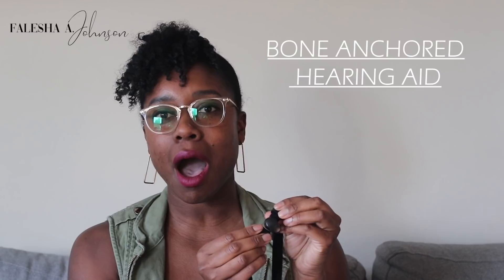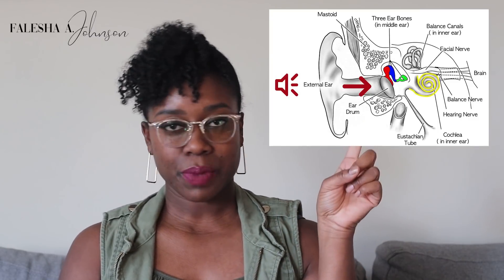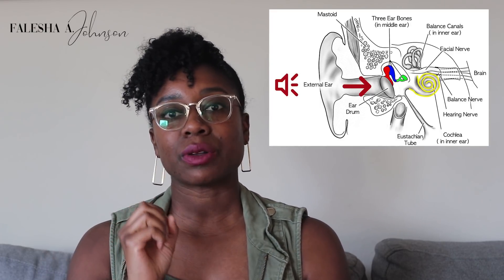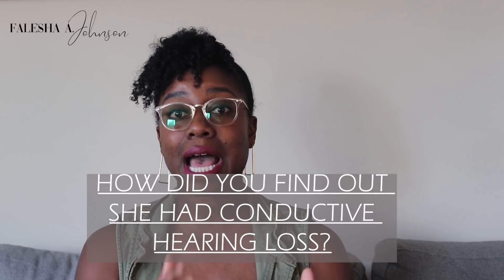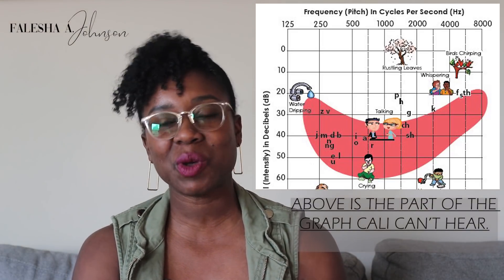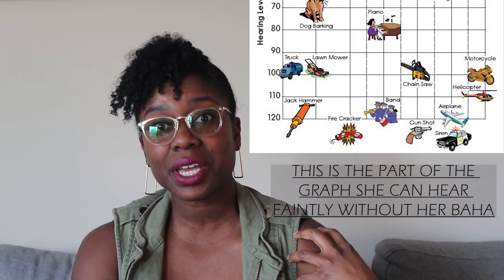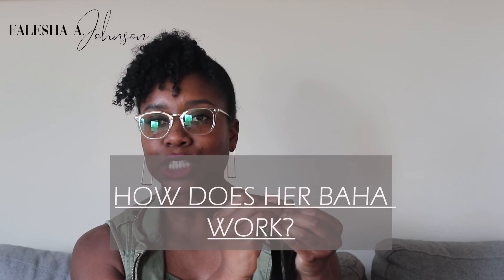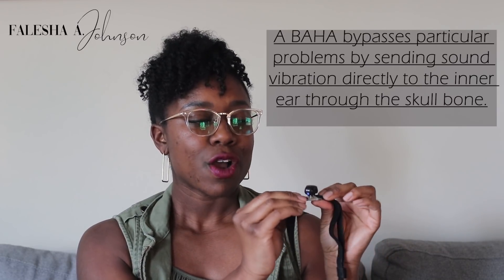WHAT IS CONDUCTIVE HEARING LOSS? || HOW DOES THE BAHA WORK?| LEARN ABOUT CALI'S HEARING LOSS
In this video, I break down conductive hearing loss vs sensorineural hearing loss, explain how her hearing aid works, which is a BAHA- bone-anchored hearing aid, and all things speech therapy. I am not doctor, just a mom trying to learn about her daughters medical needs, please contact a professional if you are looking for guidance.

TIMECODES
0:00- Intro
0:55- Why does Cali have a hearing loss?
02:00- Understanding the anatomy of the ear
02:48- What is Conductive Hearing Loss?
03:15- How did you find out she had a hearing loss?
04:08- What is sensorineural hearing loss?
06:38- Will Caliyah's hearing improve?
07:17- How does her BAHA work?
10:32 - Speech and Hearing Therapy
11:40- Facts about the BAHA
12:44 - Is there an alternative for the soft band?

SHOT BY SONY ZV-1
Sony ZV-1 Camera
Sony ZV-1 Battery Pack

My sweet daughter Caliyah Joy was born with a rare syndrome called Pfeiffer Syndrome, which causes premature fusion of certain bones of the skull (craniosynostosis), affecting the shape of the head and face. You will see her overcome many obstacles and live life to the fullest despite her disability. If you are still wondering, what is Pfeiffer Syndrome? Well you can learn all about it

You can shop Cali's closet, her favorite toys, the Johnsons closets, home decor, and more, all links are